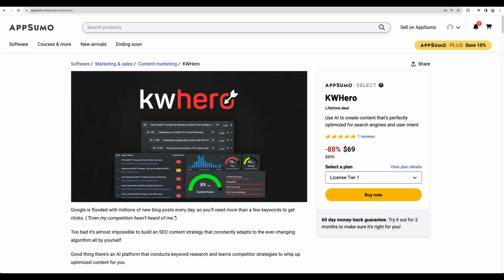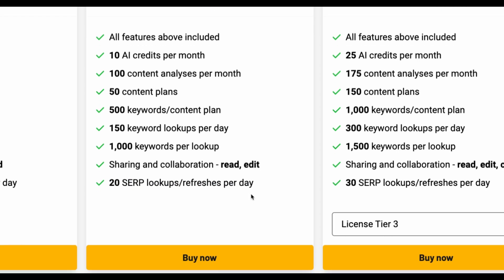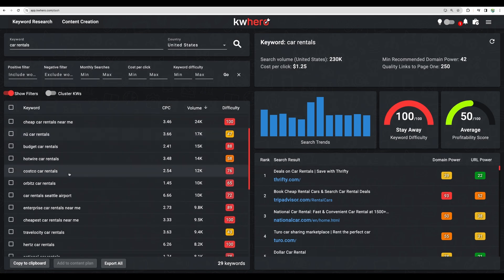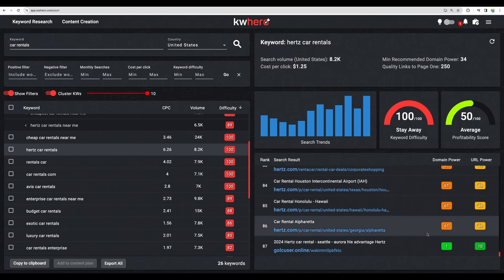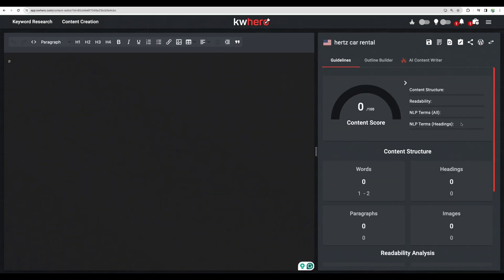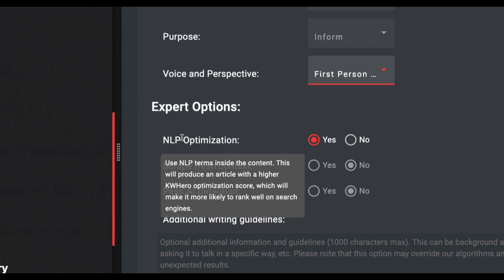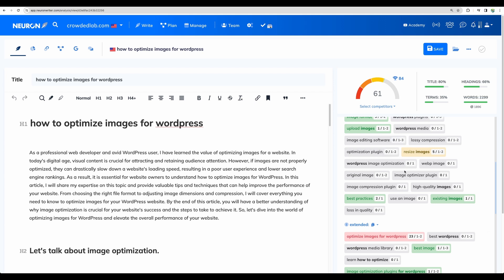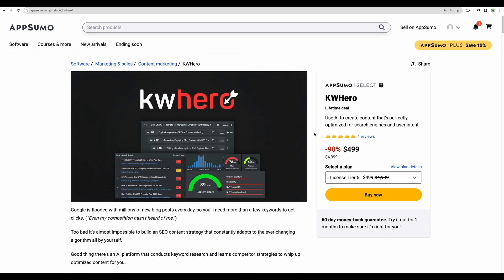KWHero Review: Keywords + AI Writer & SEO Optimizer [All-in-One]!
Welcome to my KWHero review!

In today's video, we're diving into the AI-powered SEO tool taking the content creation world by storm: KWHero! 🌟💻

🔍 KWHero is all about outranking your SEO competitors with the power of AI. It's built for those who want to create content that doesn't just rank, but dominates search engine results!

💥 Exciting News! KWHero is available on a LIFETIME deal through AppSumo: That's right, lifetime access to all future updates and AI models!

Key Features of KWHero:
- Discover high-intent SEO keywords 🎯
- Analyze competitors and their content strategies 🕵️‍♂️
- Generate AI-optimized outlines and content 🤖
- Publish directly to WordPress with a click 📈
- Collaborate easily with your team 🤝

📊 With the ability to analyze top-ranking content and uncover the ideal word counts, Google-friendly reading levels, and crucial NLP terms, KWHero is your secret weapon for SEO success.

🌍 Plus, KWHero can create content in over 80 languages, making it the global tool for creators and marketers everywhere.

➡️ Don't forget about the AppSumo lifetime deal – this is a rare opportunity to invest once and enjoy all the benefits KWHero has to offer for life!

💻 Join KWHero, and let's revolutionize the way we conquer SEO together! Grab your lifetime access now and stay ahead of the curve!